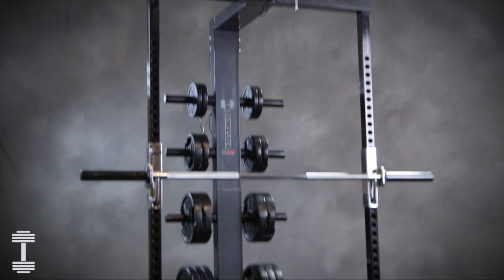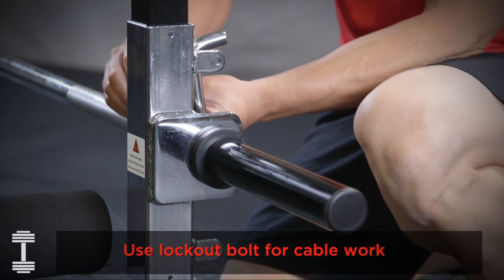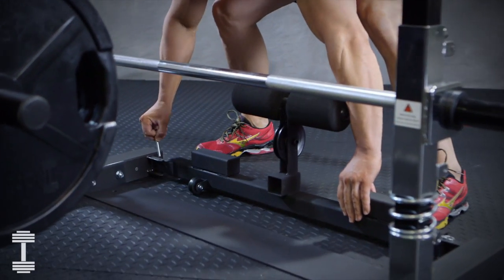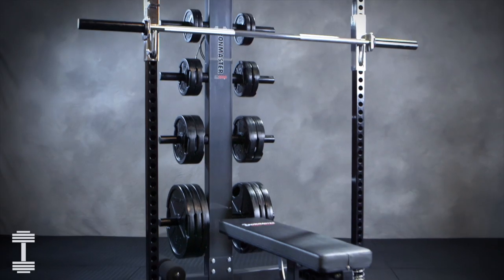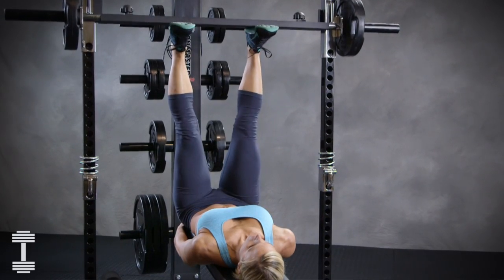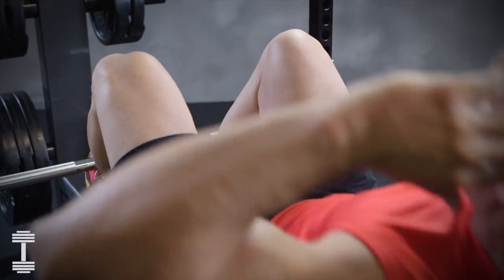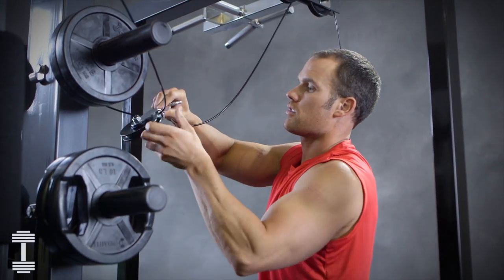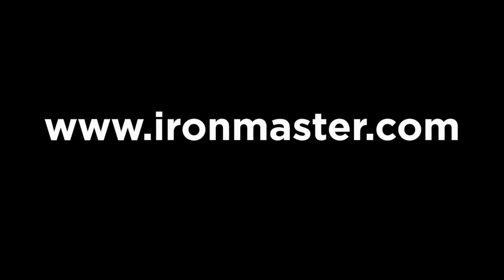Ironmaster IM2000 Smith Machine Tips and Tricks